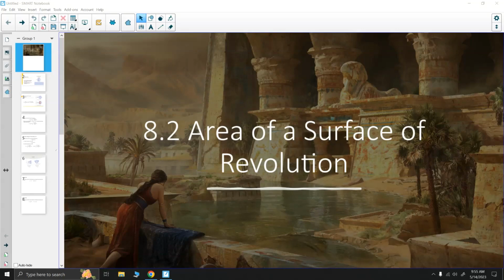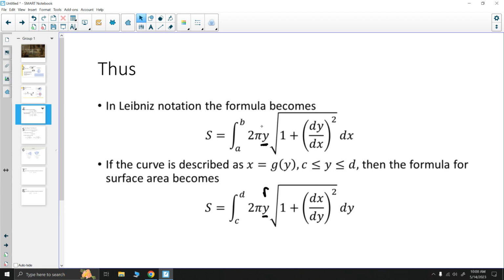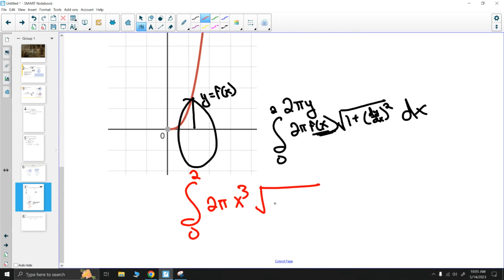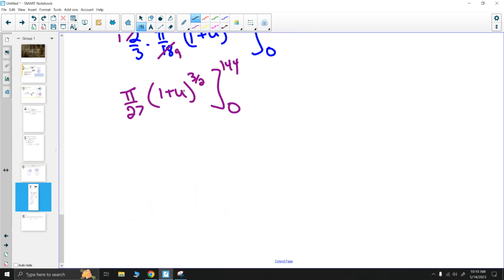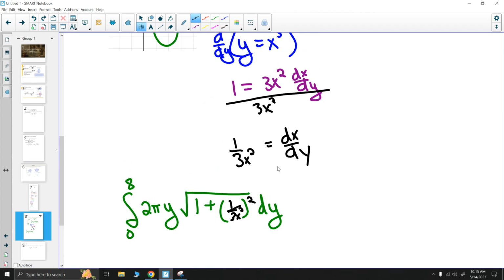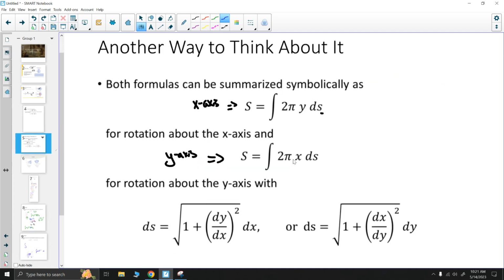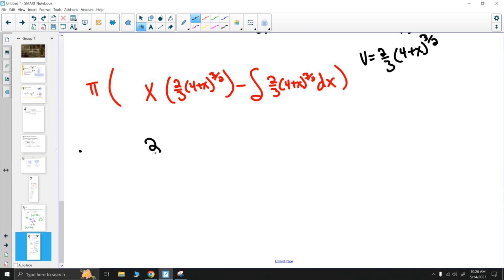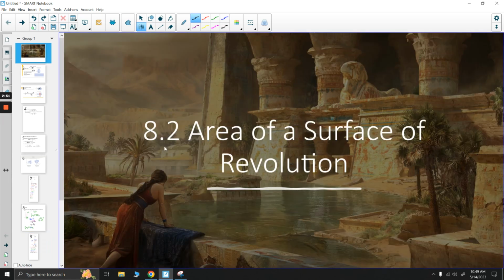Area of a Surface of Revolution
In this video I give a brief explanation of how to find surface area of revolutions using integration.